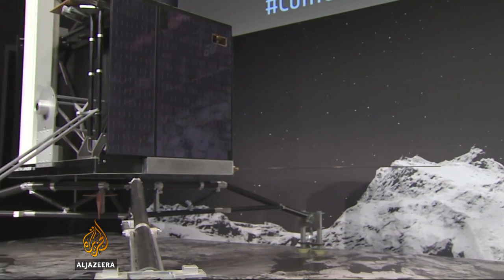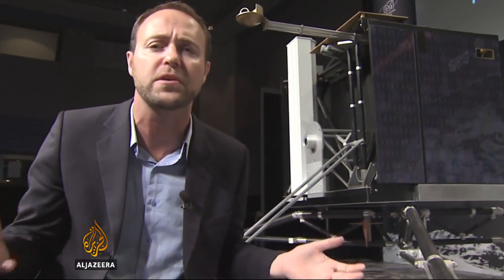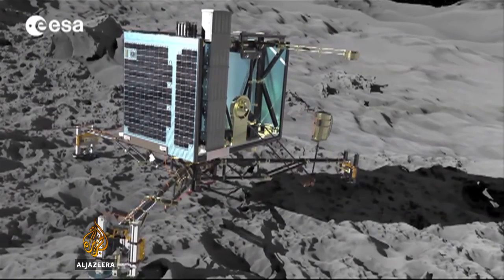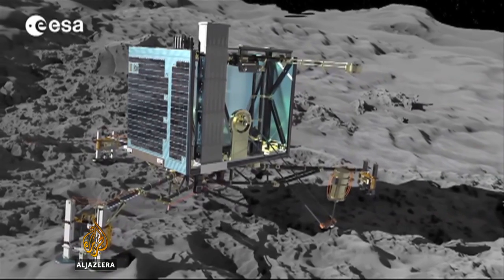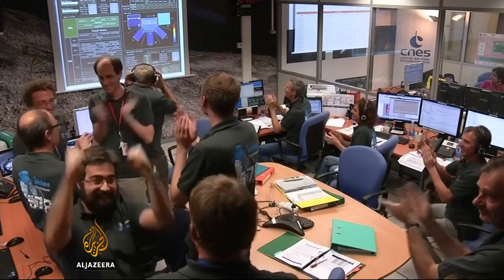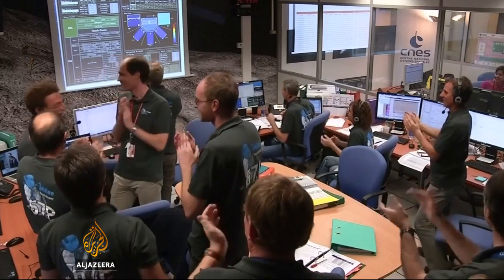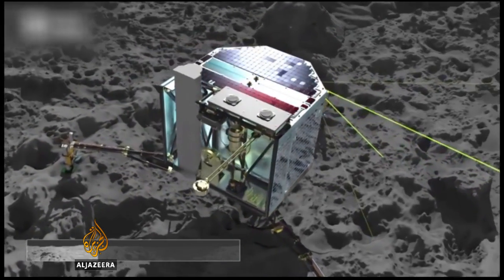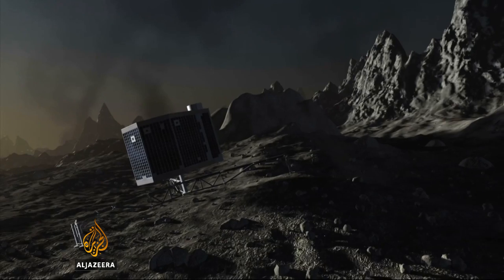Space probe successfully lands on comet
Philae, a probe dropped from the Rosetta spacecraft, has successfully descended on a comet but its harpoons did not fire, the European Space Agency's (ESA) ground controllers say.